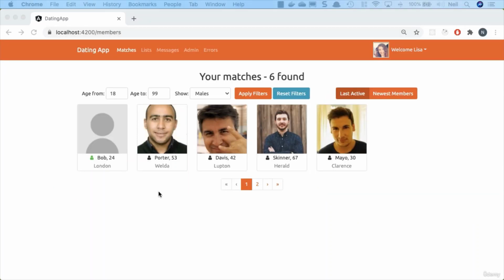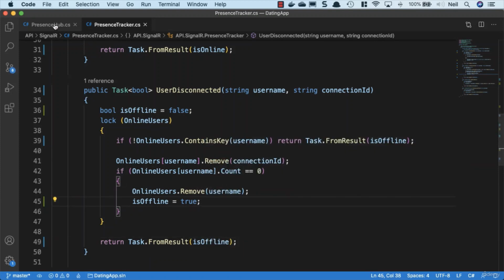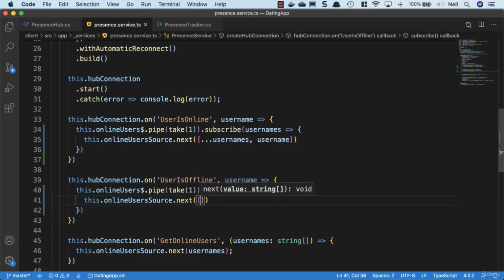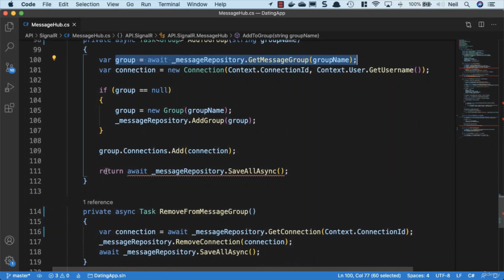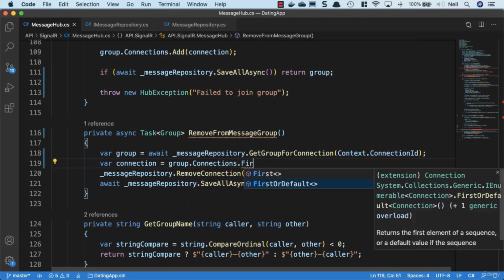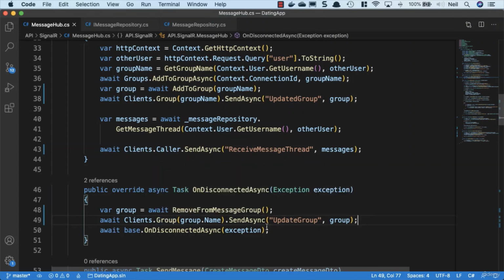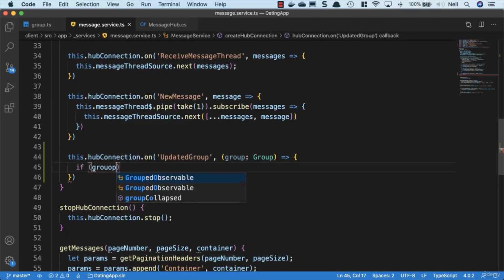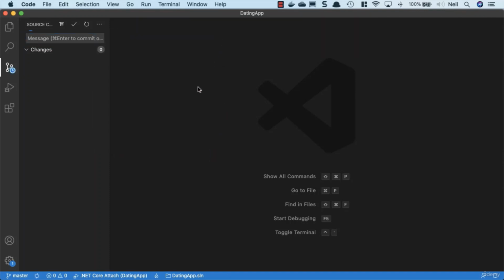Optimizing the message in Asp.Net Core part 152